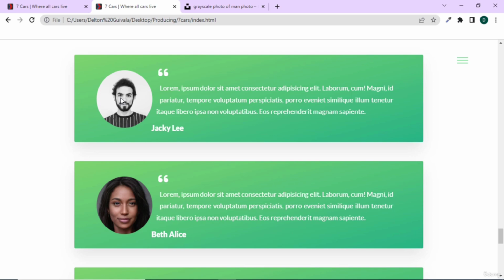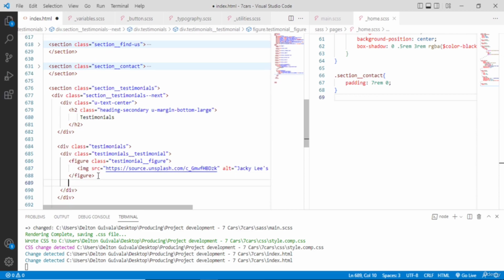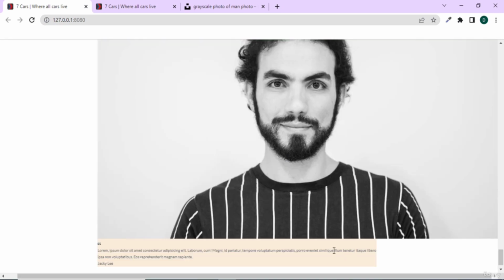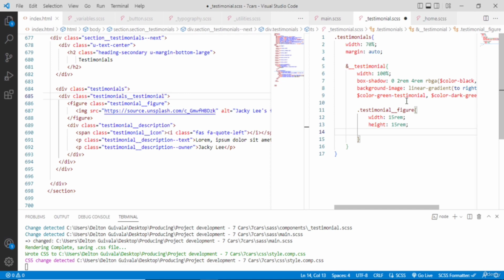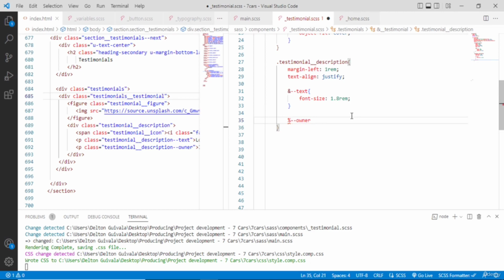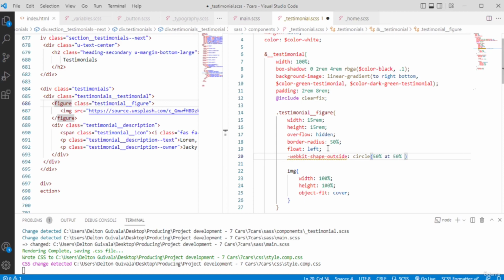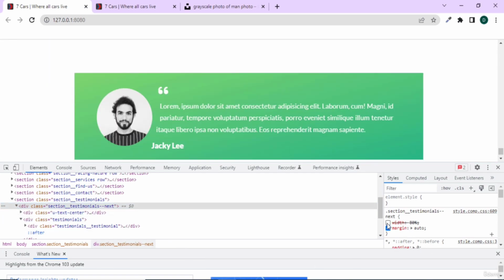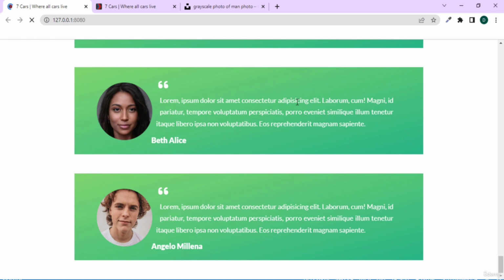Testimonials Section | Building a Car Website from Scratch | HTML, CSS & Modern Styling